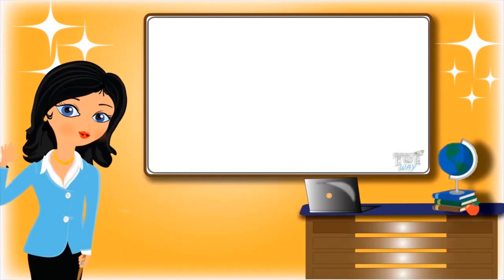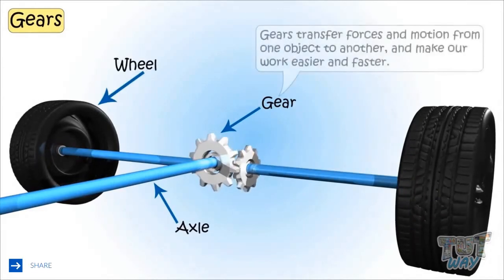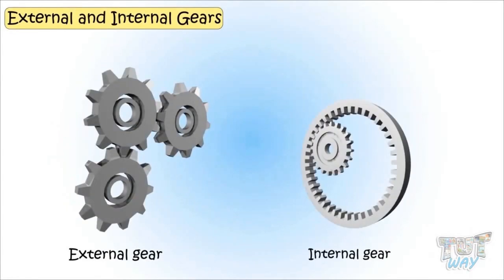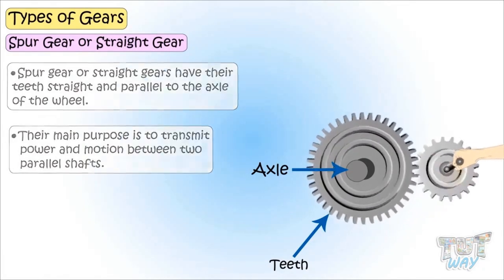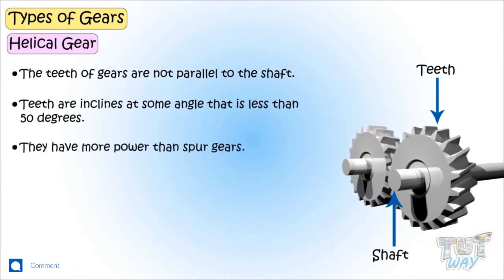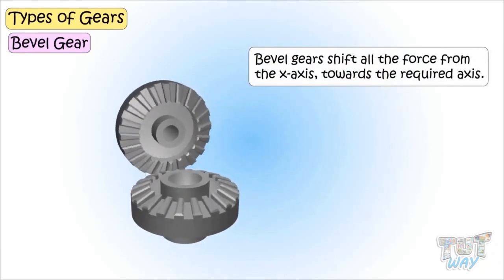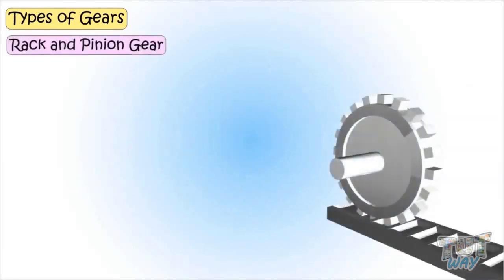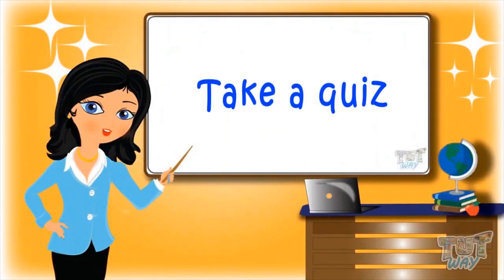Gears | Types of Gears: Different Gears and their Uses Explained | Mechanical Engineering | Science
Gears for Kids
This educational video explains about gears. This will help them a lot in their daily routine.
Topics Covered:
•  Gears
• Types of gears
• Helical gear
• Spur gear or Straight Gear
• External and Internal Gears
• Helical gear
• Bevel gear
• Worm gear
• Rack and pinion gear